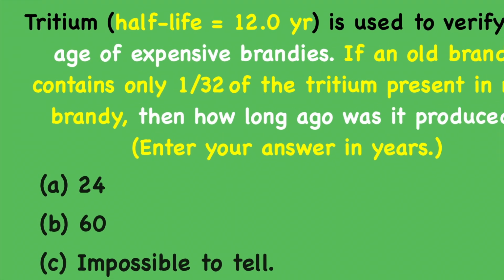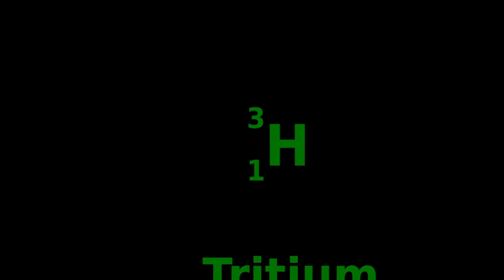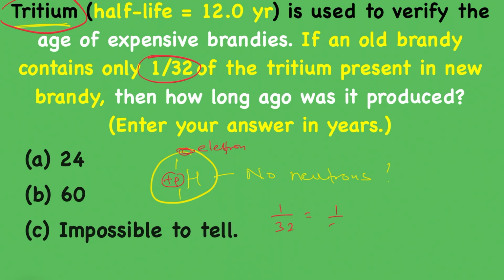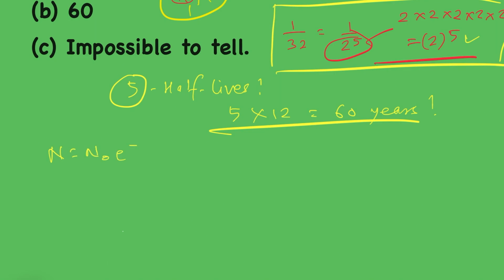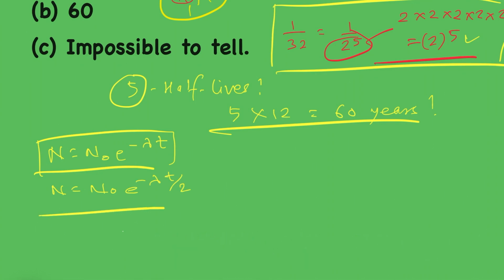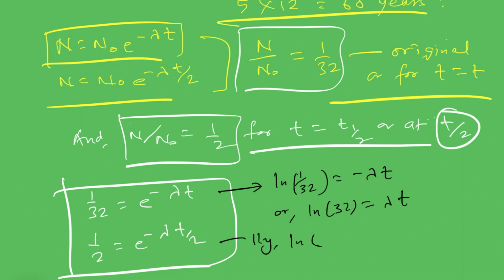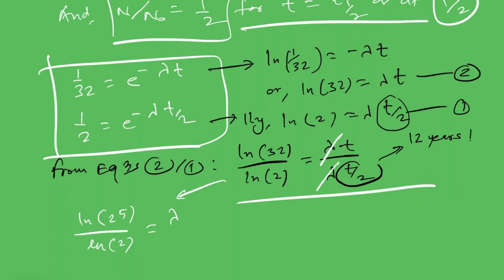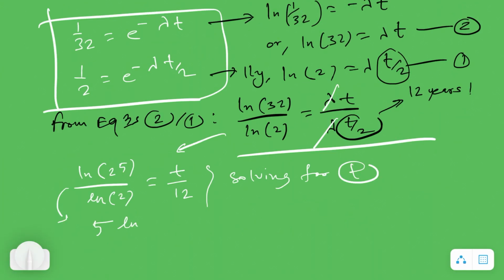How do scientists use radioactive half-life to determine the age? Example: The half-life of a brandy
Don't you know that Physics Problems Should be Easier?? Well, I understand that math can be challenging for most of us, especially when we don't find studying it enjoyable, so I hope this video can be helpful if you're currently struggling with the ACT, and SAT type of questions that you need to answer as quickly as possible, in this case in less than a minute.